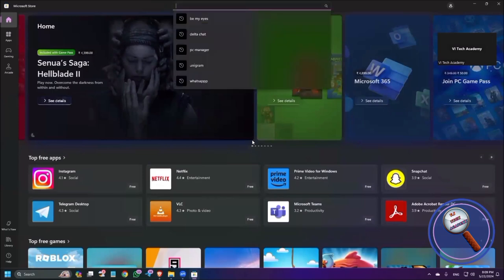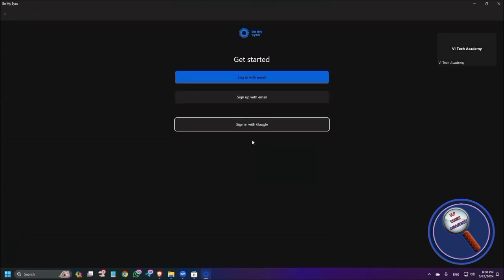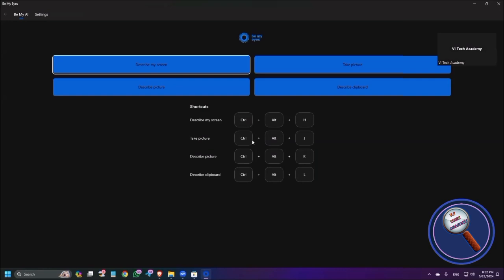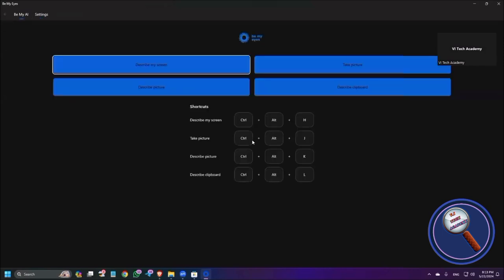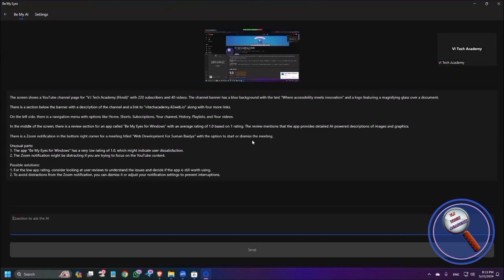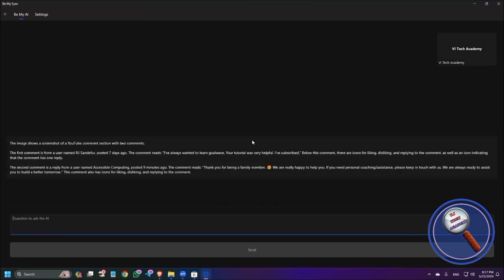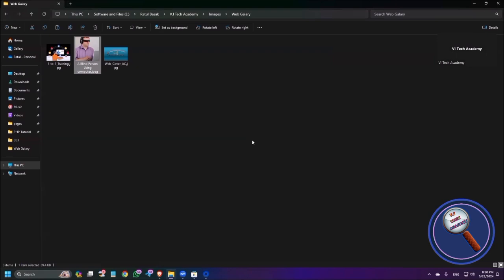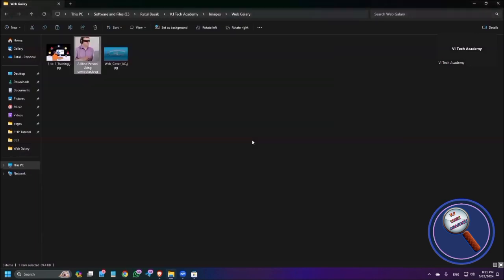'Be My Eyes' For Windows: Best AI Image Describer For Visually Impaired 2024 | Full English Tutorial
Welcome to V.I Tech Academy!

In this video, we show you how to use the 'Be My Eyes' app on Windows to help visually impaired users navigate their screens and describe photos. Learn how this amazing AI tool makes technology more accessible and user-friendly.